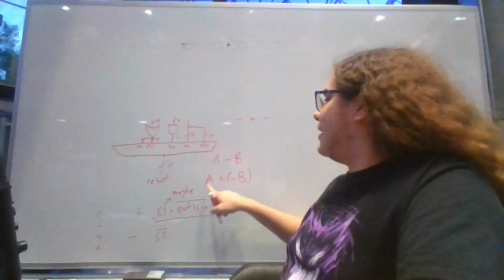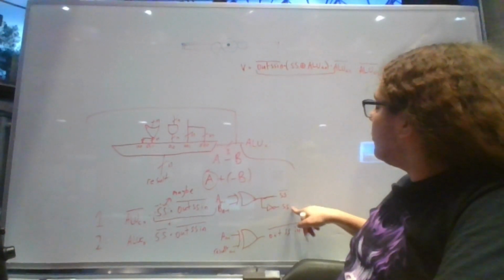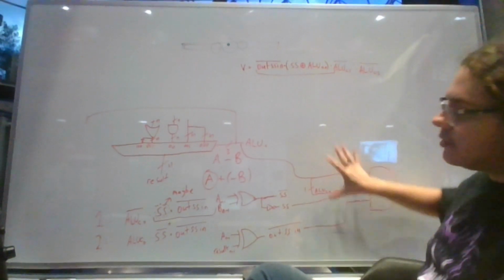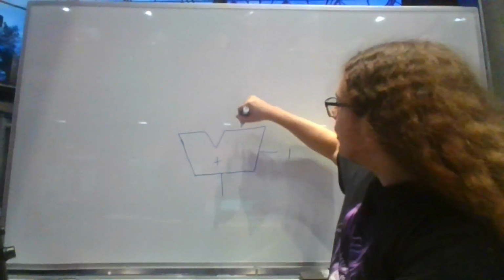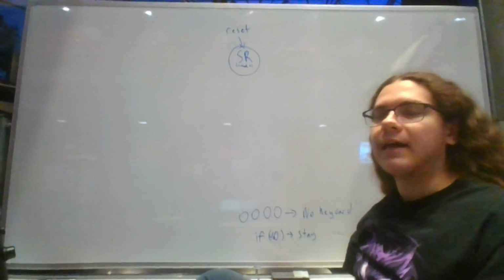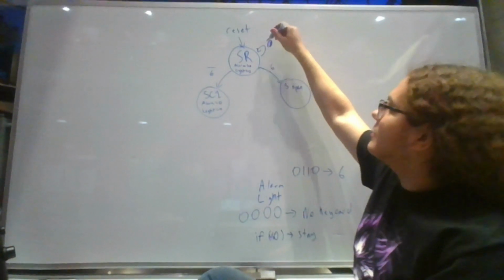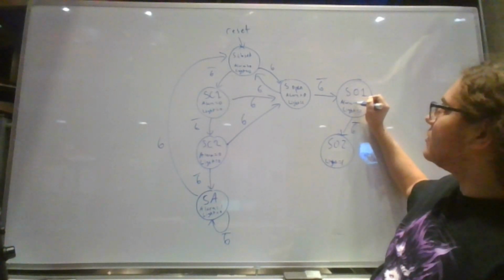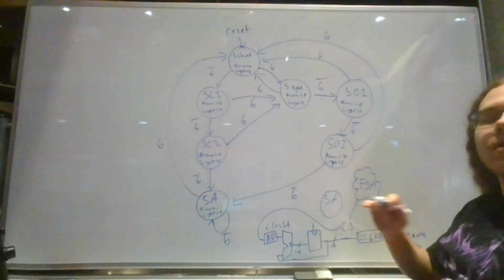Office Hours Monday 10/9/23